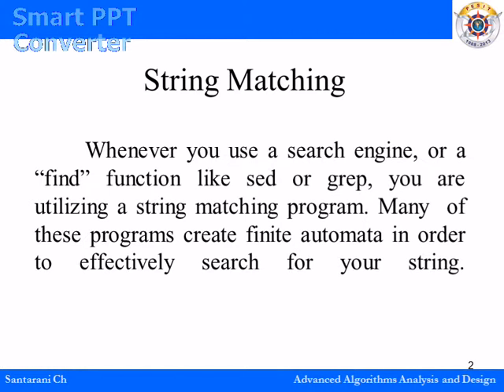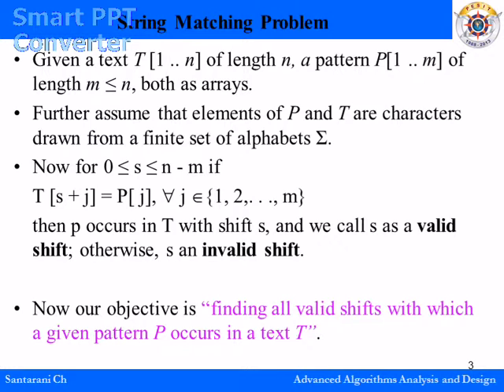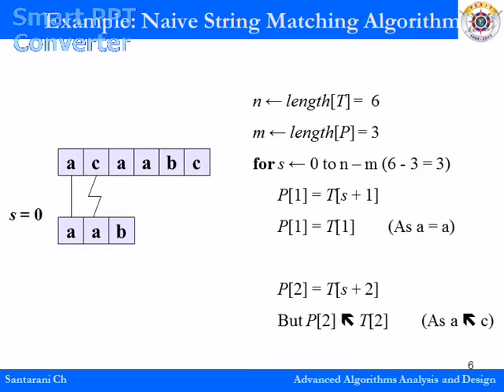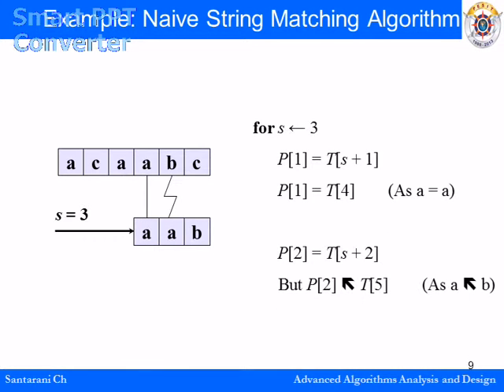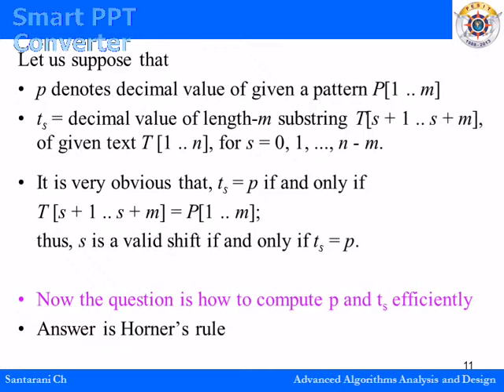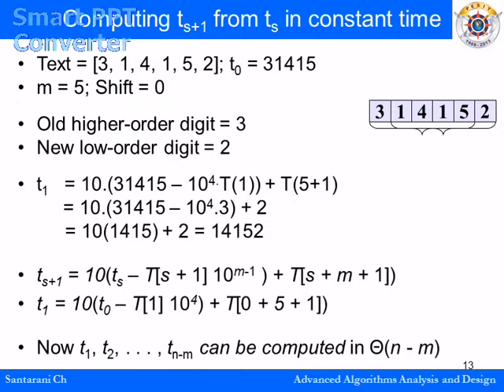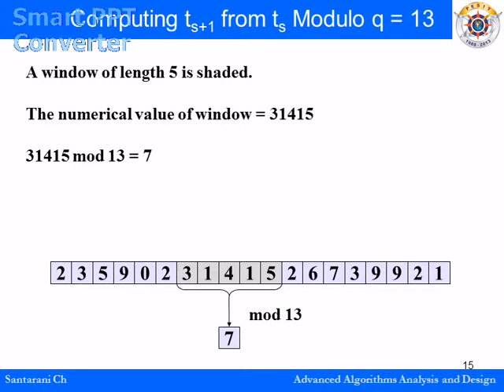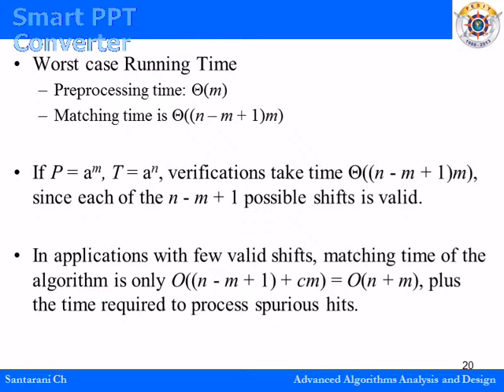Advanced algo ppt